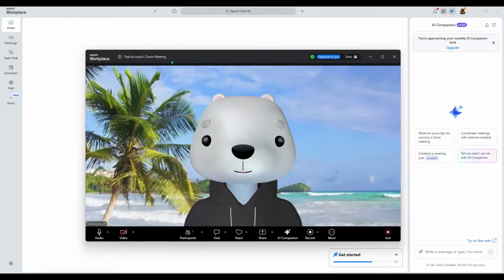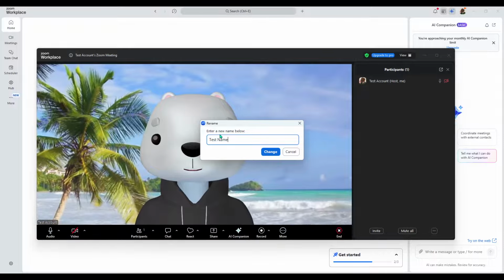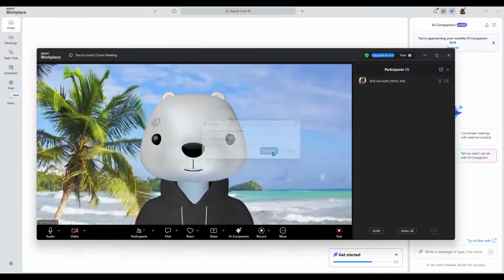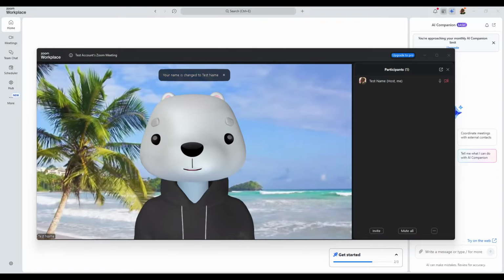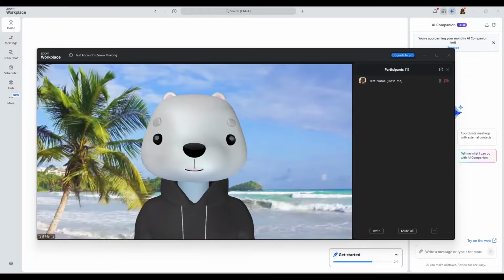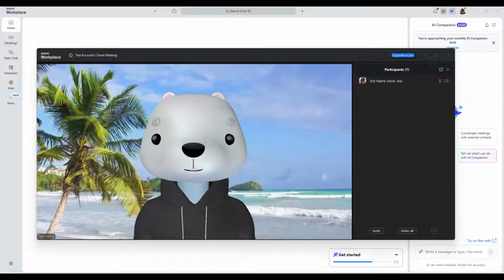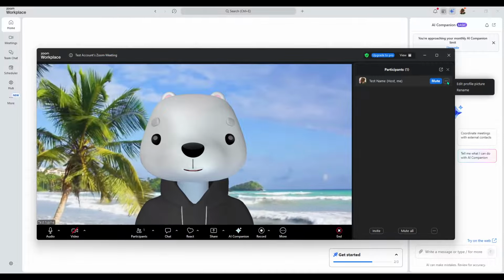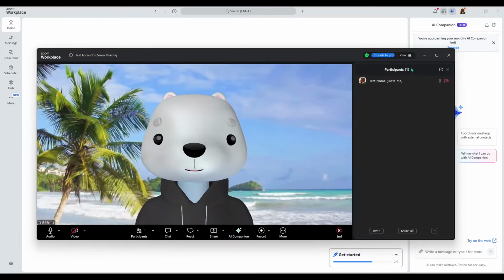How to Change Your Name in Zoom (2026 Step-by-Step Beginner Tutorial)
Learn how to change your name in Zoom the right way! In this 2026 step-by-step beginner tutorial, I’ll show you how to rename yourself before a meeting, during a meeting, and permanently in your Zoom profile on desktop and mobile. Perfect for beginners, students, teachers, and remote teams using Zoom.

how to change your name in zoom, zoom rename tutorial 2026, change zoom display name guide, rename yourself in zoom meeting, zoom profile name change tutorial, zoom meeting participant rename guide, zoom for beginners tutorial, zoom account settings tutorial, zoom tips and tricks 2026, zoom mobile rename tutorial, remote meeting zoom guide, beginner zoom tutorial 2026